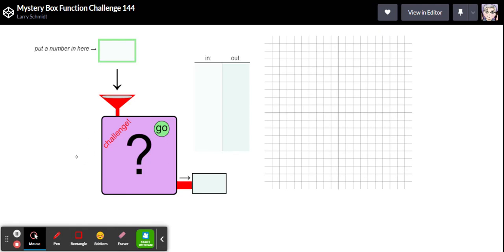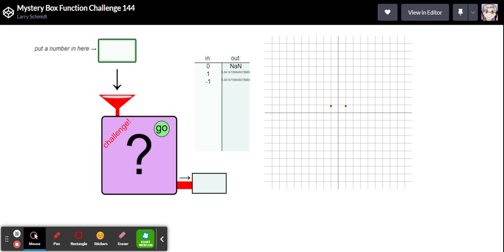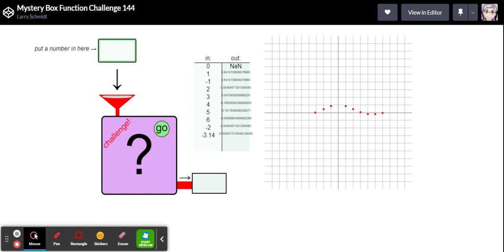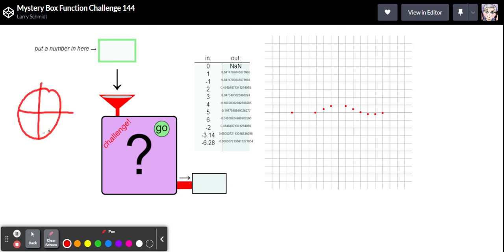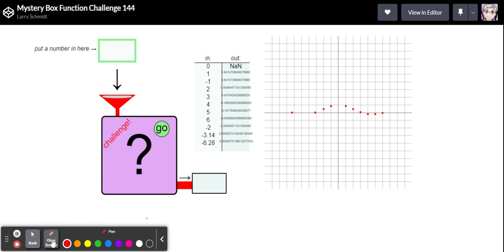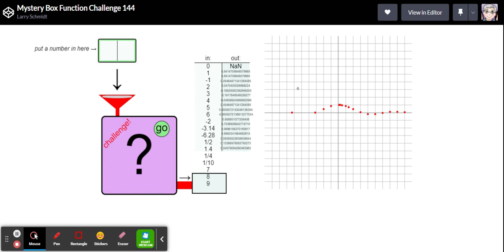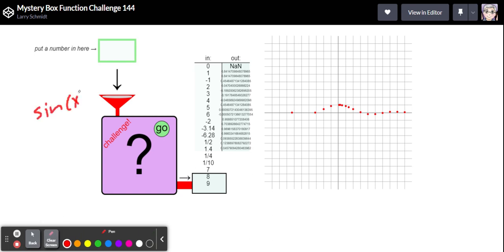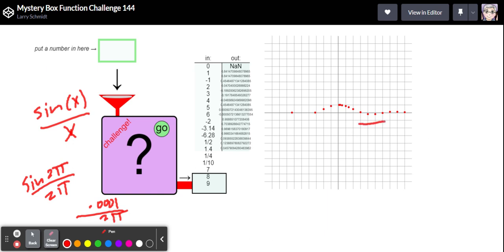Mystery Box Function Challenge 144